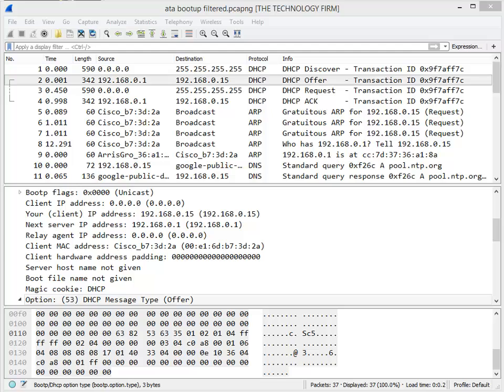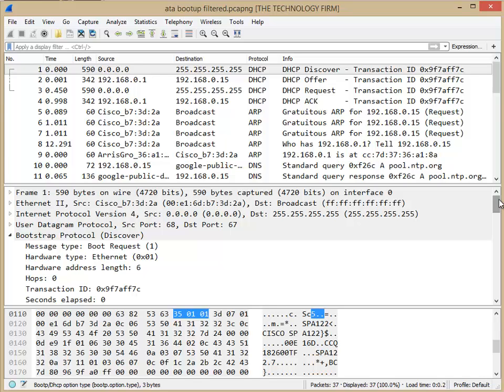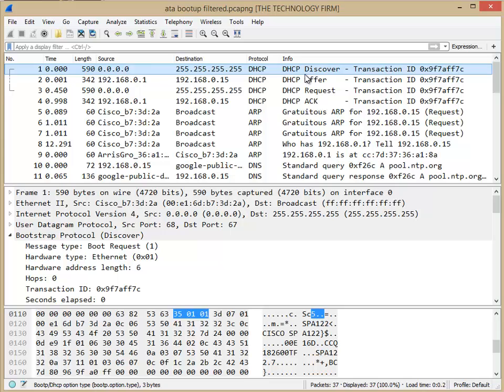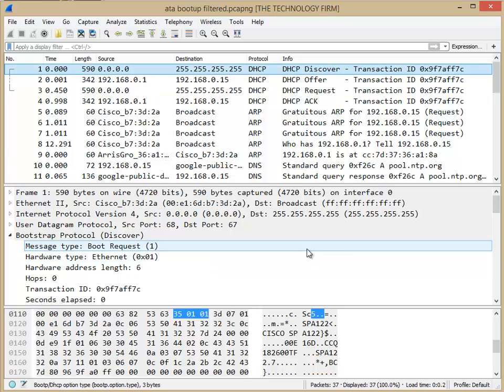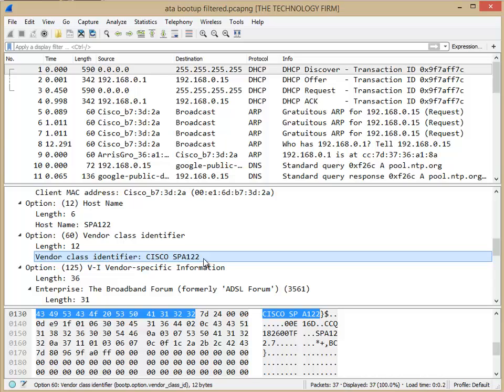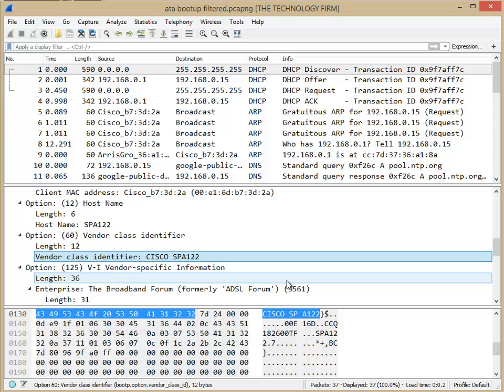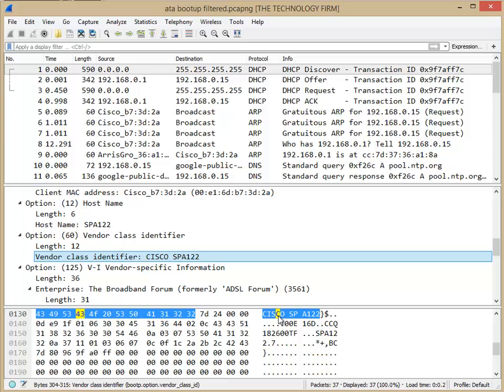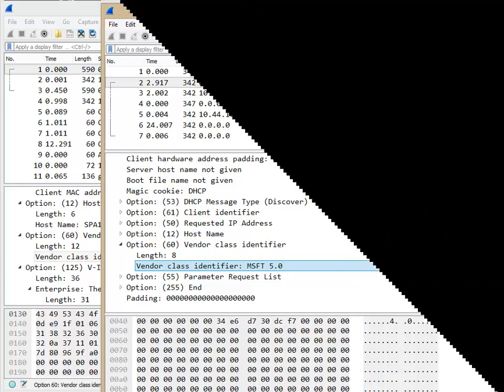How To Determine DHCP Option 60 Value Using Wireshark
Since there are an increasing number of network attached devices, trying to keep them organized gets to be challenging. Since different devices might require different IP configuration settings and statically configuring them isn’t realistic, there are several approaches to deal with this.
One of the most popular is to create a VLAN just for those devices, the most common example is the typical Voice VLAN where your VOIP sets are in its own VLAN, with its own DHCP scope and possible a specific quality of service configuration.
Presently there are all sorts of devices that you might want to define its own DHCP range, examples would be printers, webcams, various tablets or access points. I’ve also worked on a few issues where the vendor changed the DHCP Vendor Class Identifier (VCI) with a firmware upgrade, so this is a good technique to learn.
While working with a client, this topic came up and we needed to determine the device’s DHCP Vendor Class Identifier (VCI) or option 60. For those of you familiar with option 60, this paper will not cover the specific mechanics of this protocol, other related options (like 43) but to simply help you identify what value 60 your device is using.

..  read the rest of the article at Garland when its posted